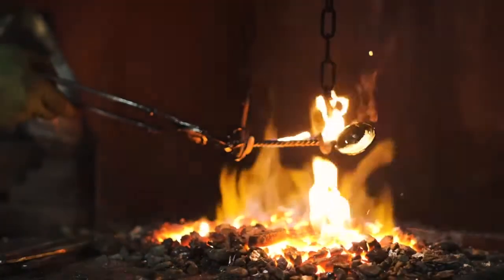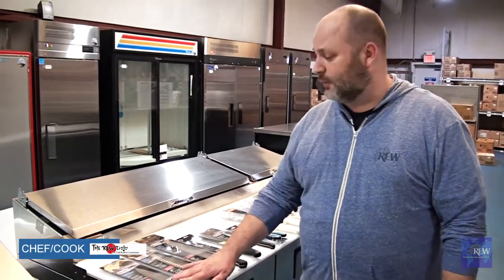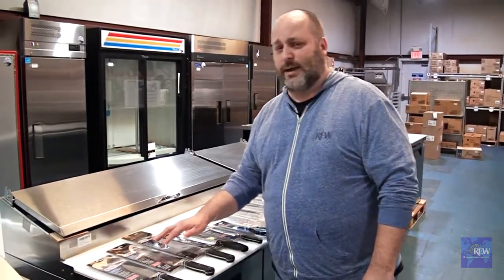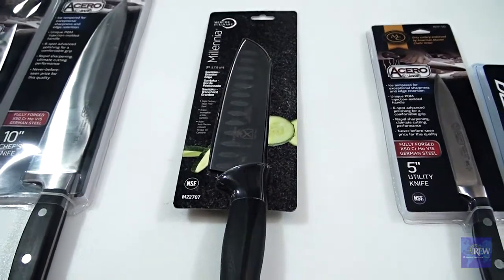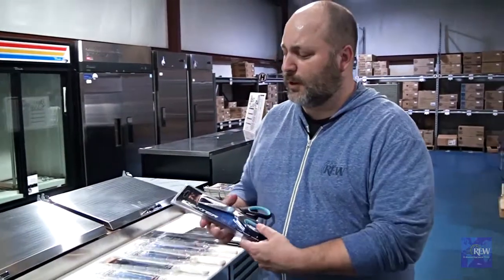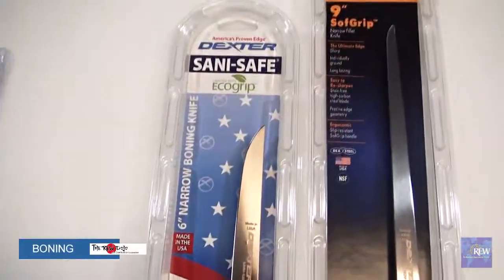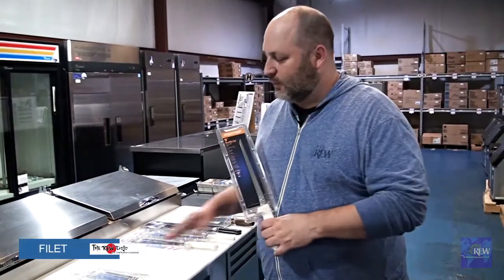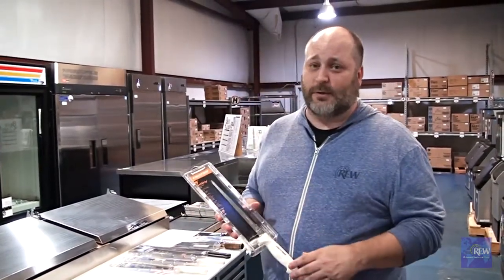Knives Part I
The REW Dojo - Knives Part I
Types of knives